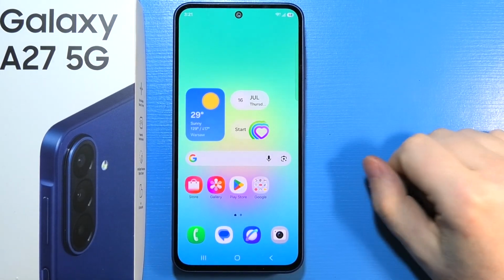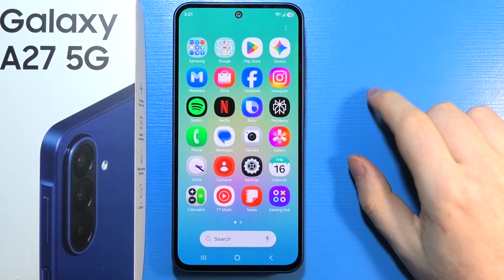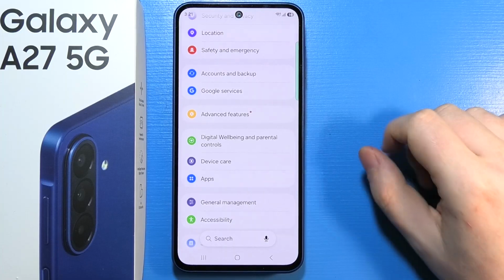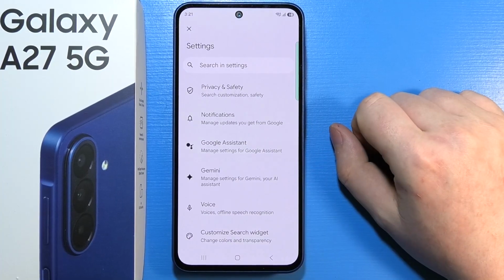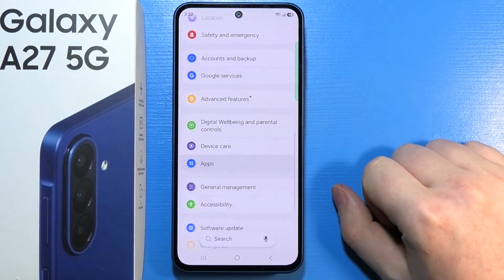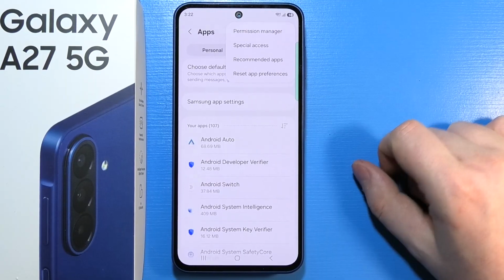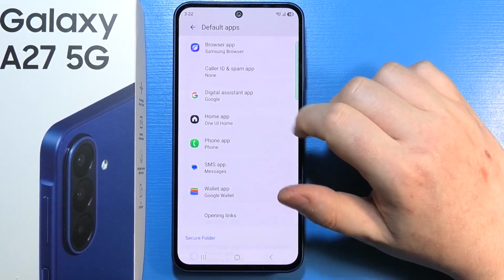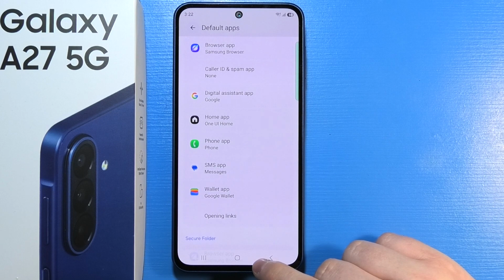Samsung Galaxy A27 5G: How To Set Up Google Assistant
Summon a powerful digital helper to set alarms, answer trivia, and control your smart home with just your voice. We demonstrate the initial configuration process on the Samsung Galaxy A27 5G to train the AI to recognize your specific vocal tone. Properly configuring this tool allows you to operate your smartphone completely hands-free while driving or cooking. Integrating this virtual assistant on the Samsung Galaxy A27 5G fundamentally changes how efficiently you manage your daily tasks.